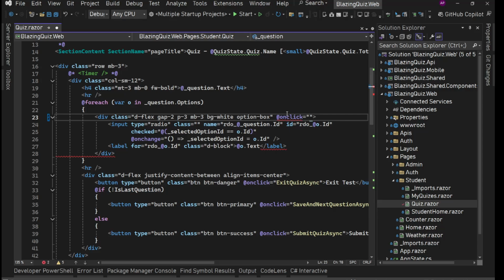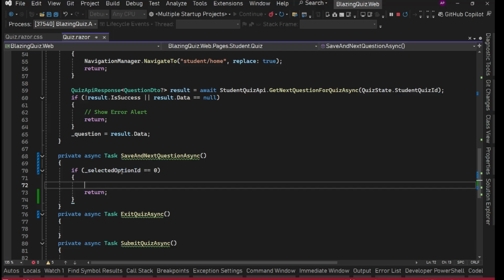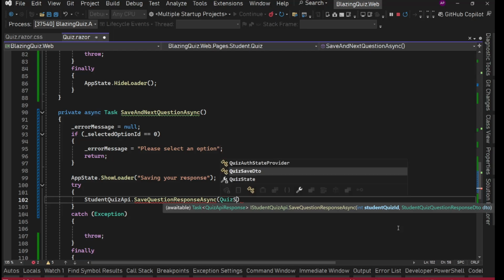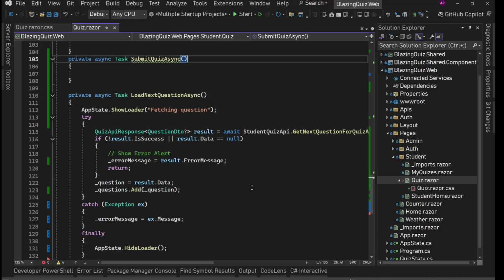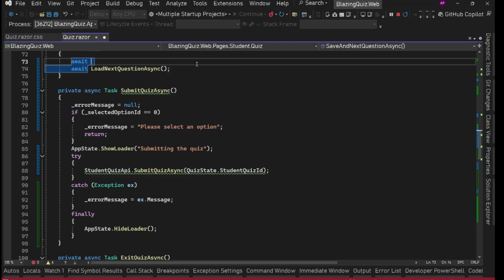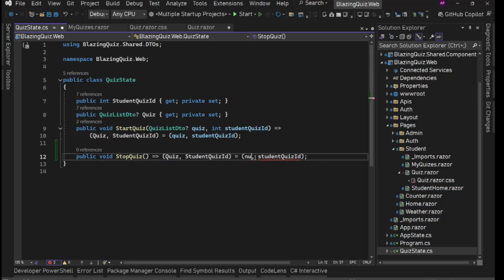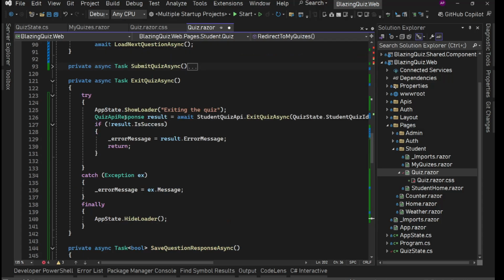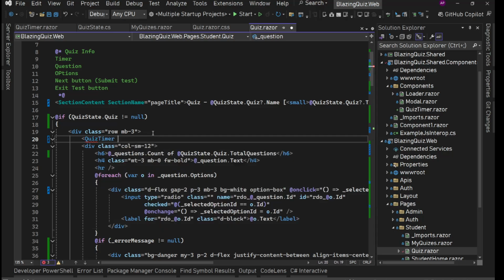# 25 of 41 - Build Fullstack Online Quiz Web + Mobile App with Blazor WASM + .Net MAUI Blazor Hybrid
Part 25 of 41 - Student Quiz - Next, Submit Quiz, and Exit Quiz Functionality